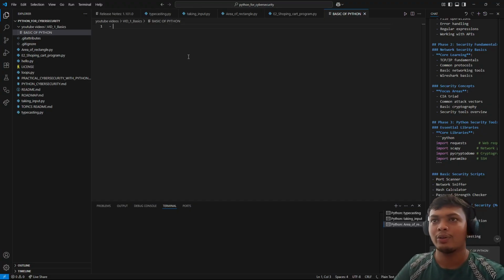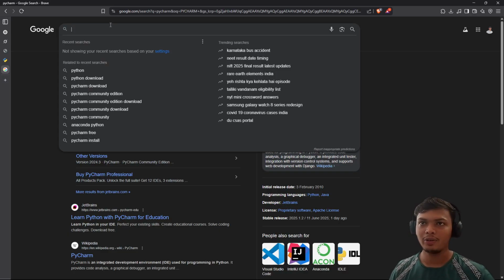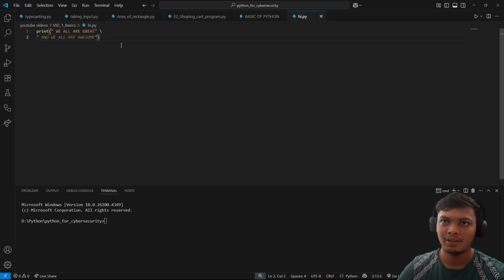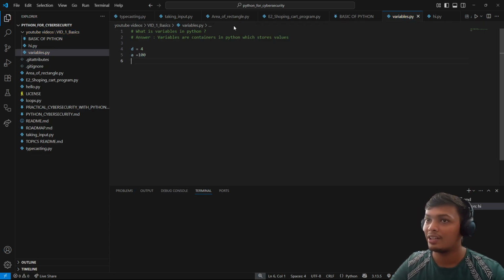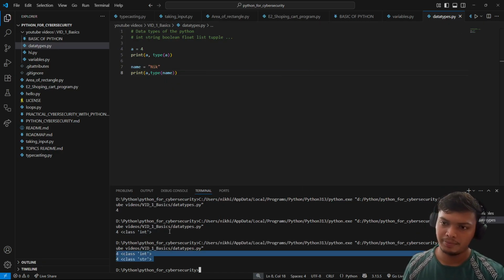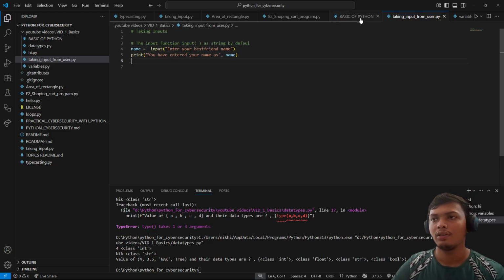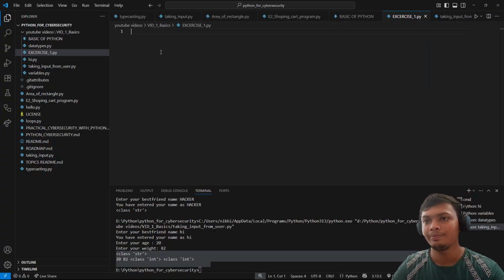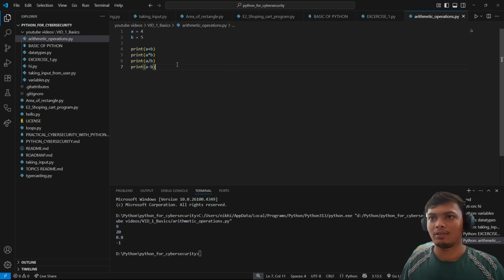Python Basics Part_1